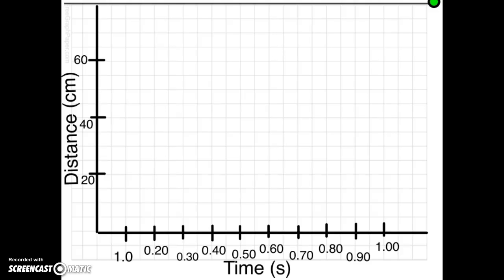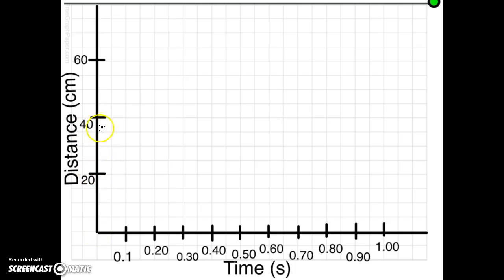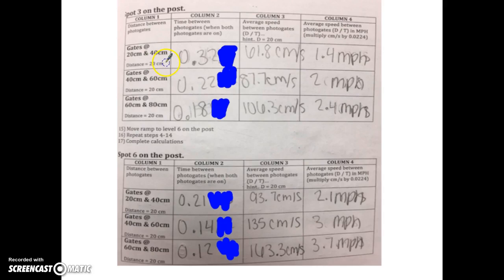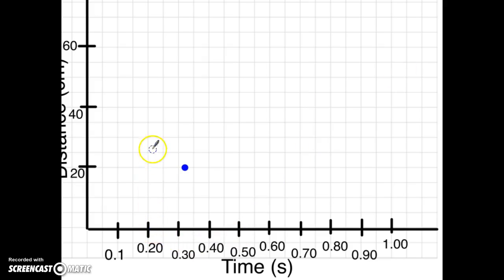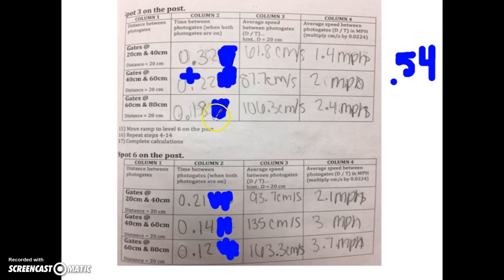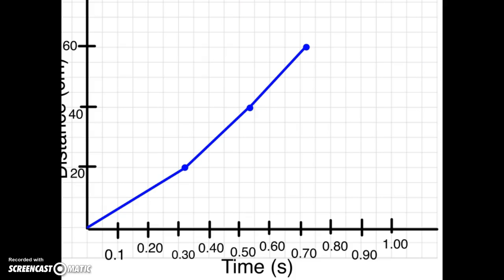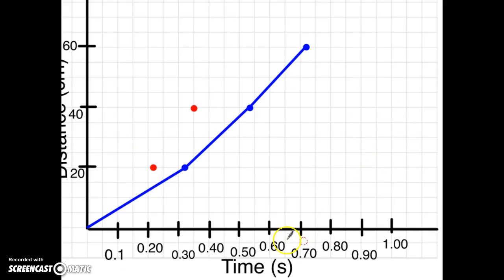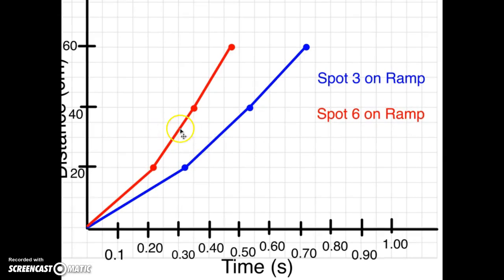Graphing Acceleration Lab Data